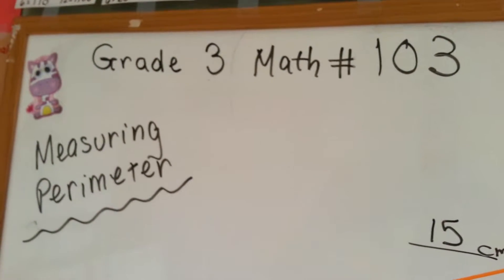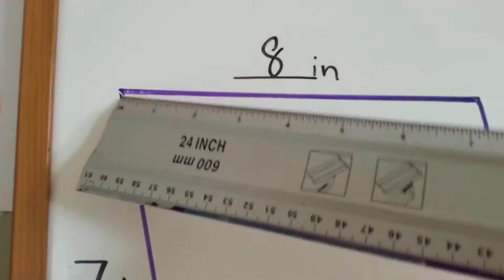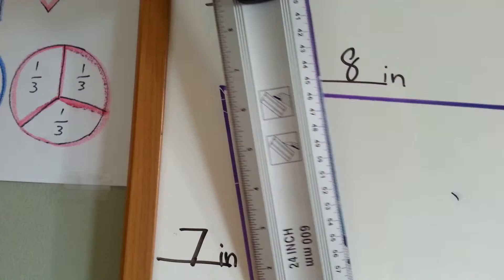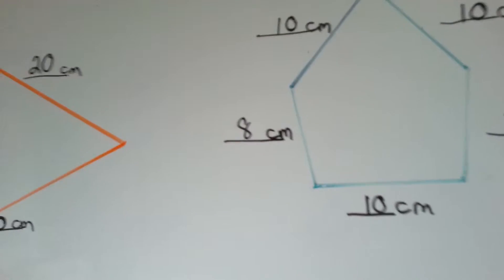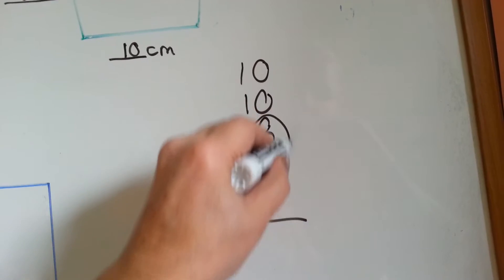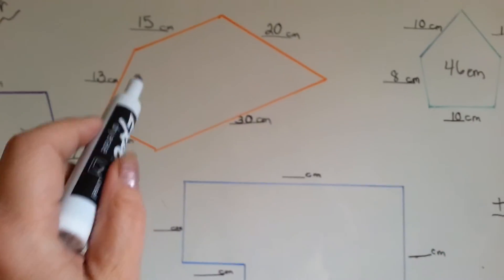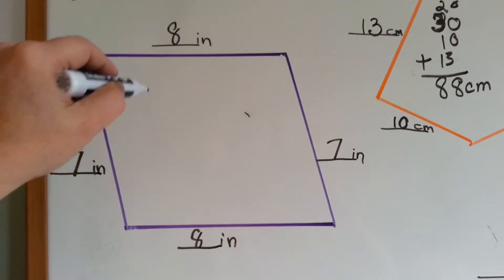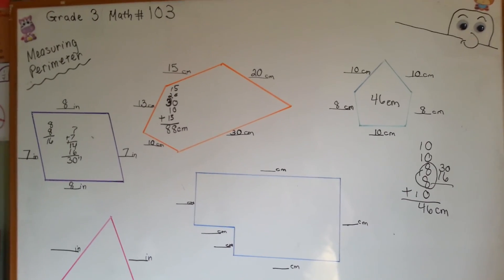Grade 3 Math #11.2b, Measuring Perimeters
How to measure the perimeter of a shape. #103